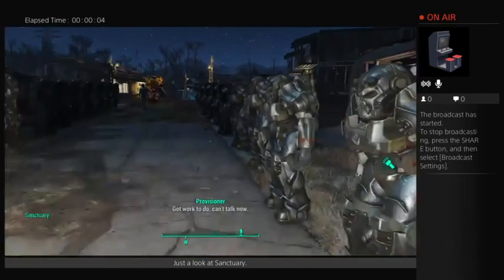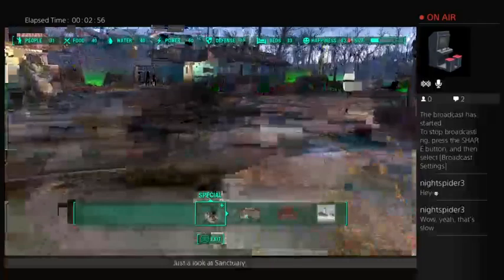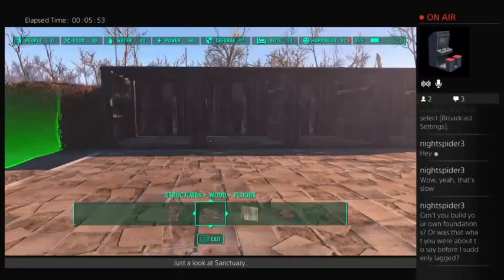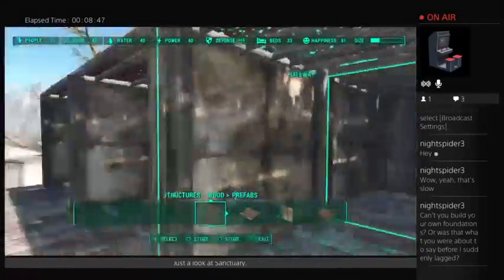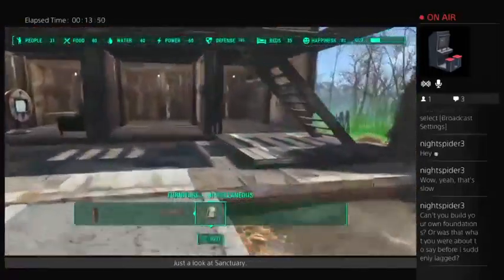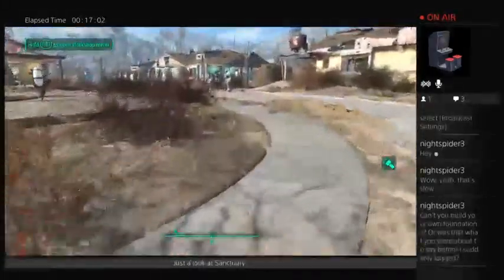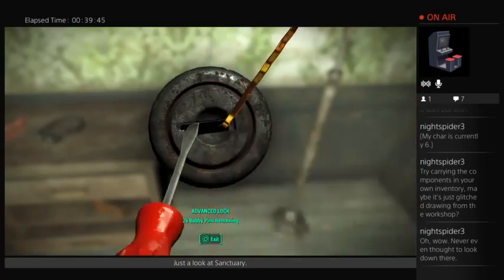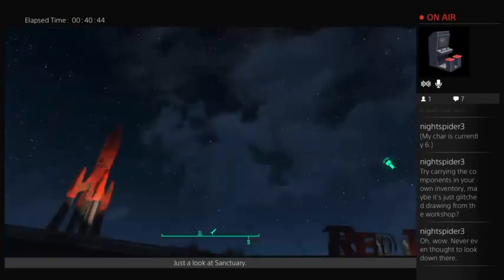Fallout 4 - Building